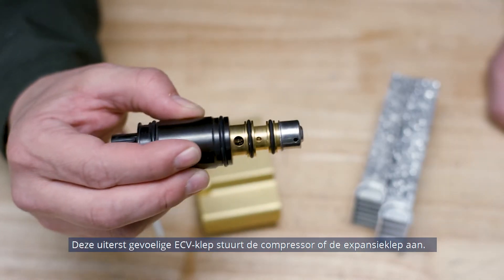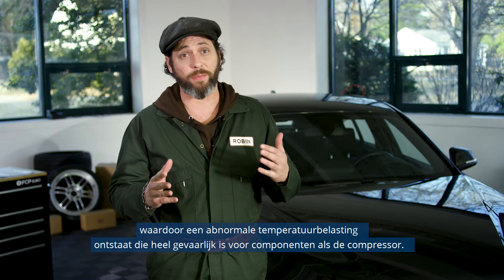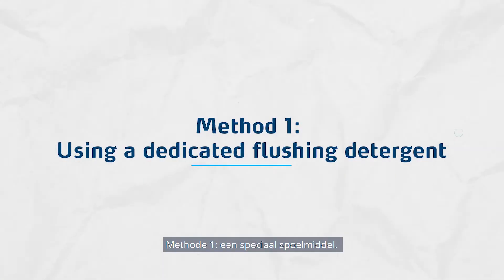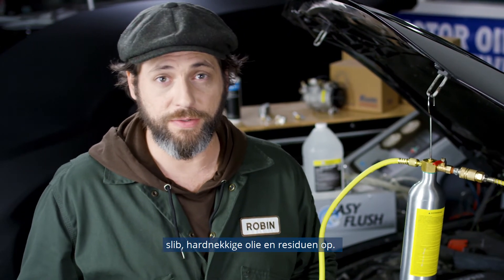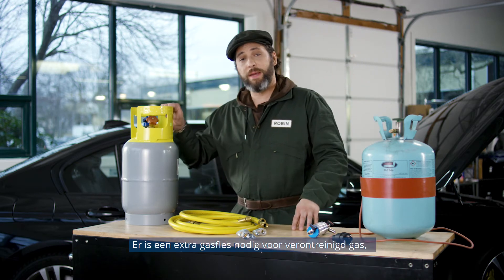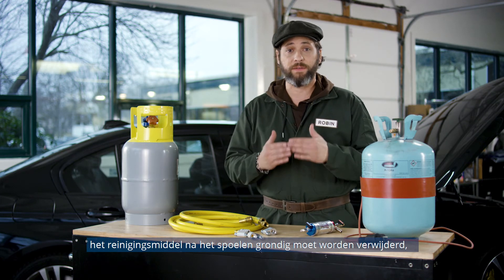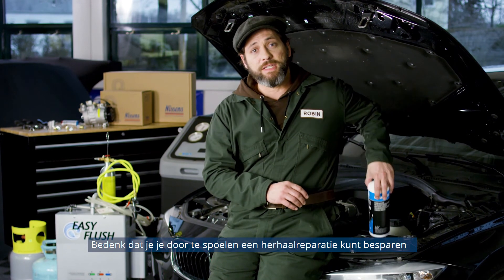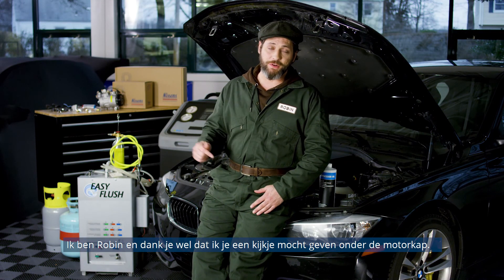(NL) Voorbereidingen om een aircosysteem te spoelen Airconditioningsysteem voor auto's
Hallo, ik ben Robin, en vandaag gaan we een kijkje nemen onder de motorkap, naar de beste manier om een airconditioningsysteem te spoelen.

Om goed te presteren moet het aircosysteem van binnen klinisch schoon zijn. Koudemiddel, smeermiddel en precisiemechanismen zoals compressoren en expansie-ventiel moeten schoon zijn om optimaal te werken.

Spoelen wordt gezien als één van de meest fundamentele en belangrijkste services en wordt sterk aanbevolen door airco-experts en de belangrijkste compressorfabrikanten.

Daarnaast is spoelen de enige manier om het juiste smeermiddelniveau te bepalen dat wordt aanbevolen voor de gegeven compressor en het voertuigmodel.